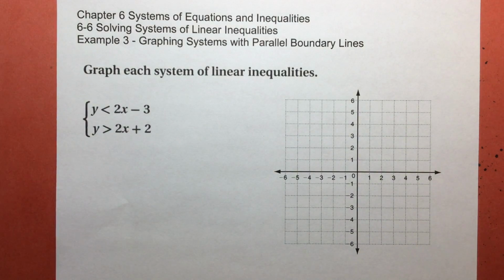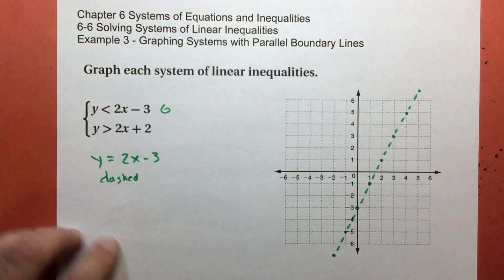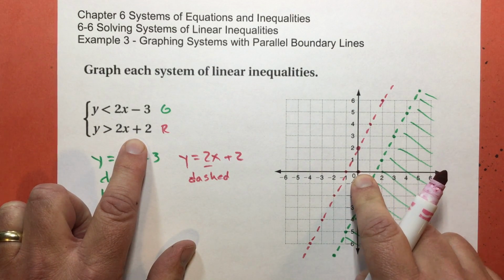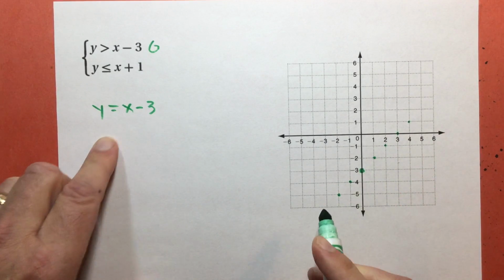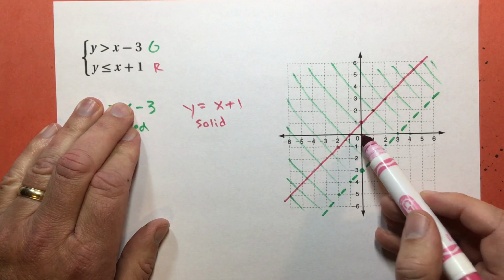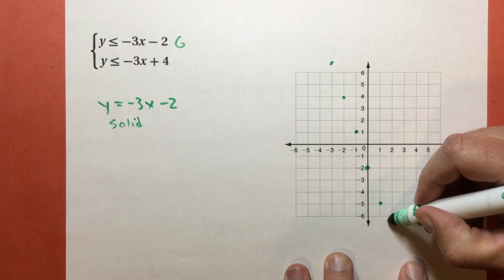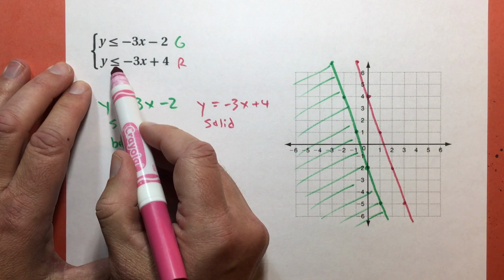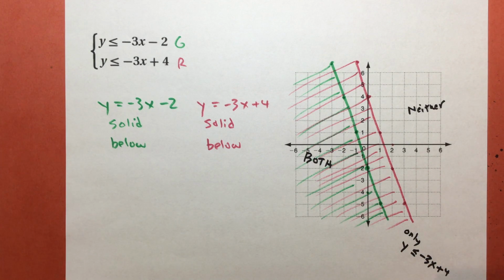6-6 Solving Systems of Linear Inequalities example 3